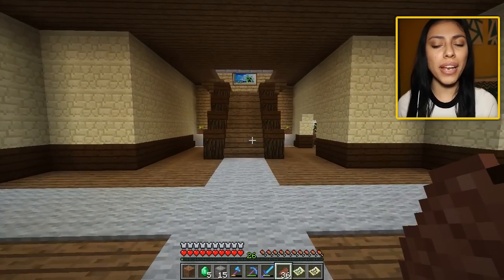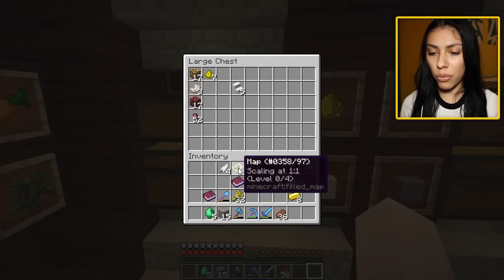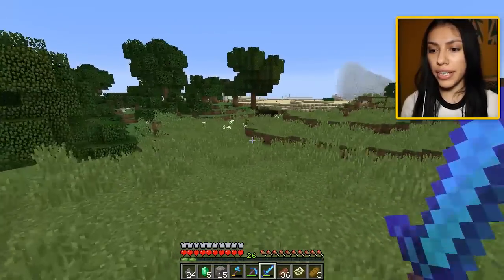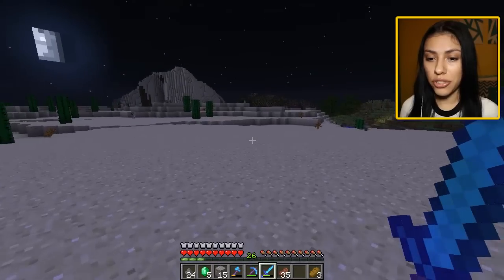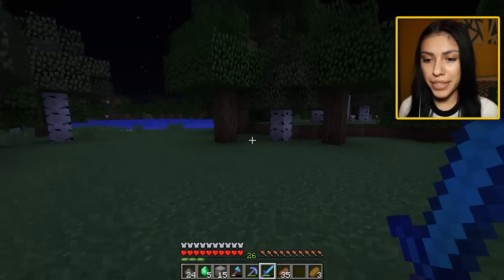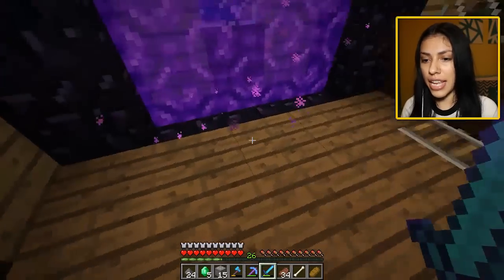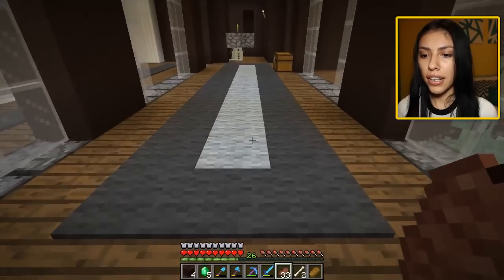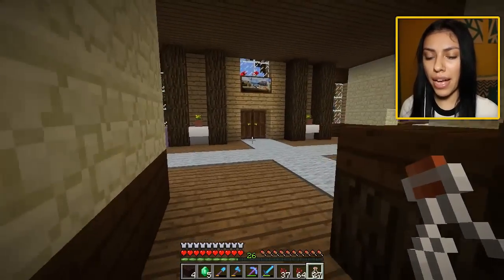HUNTING DOWN EVIL CREEPRERS! - KaoshKraft SMP 3 - EP 52 (Facecam)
Minecraft SMP: KaoshKraft Season 3! On today's ep we are preparing to go on the hunt for our treasure! This means we need lots of food, boats and fireworks for our elytras! Unforgettably, it seems like all the creepers are gone from the world!

KaoshKraft is a Minercraft multiplayer server for YouTubers. Our Minecraft SMP is private, but there is a KaoshKraft Fan Server for everyone to join! The KaoshKraft Fan Server has a Minecraft creative world, survival world, factions and mini games! If you continue down in the description you’ll see a link to all of the YouTubers on the Minecraft KaoshKraft SMP where you can check out their Minecraft SMP lets play.

If you read this leave a comment saying

.:Kashkraft Server Info:.

.:Server Discount:.

.:Build Team:.

Contact them for some awesome builds!

.:KaoshKraft Members:.

- ZaiLetsPlay